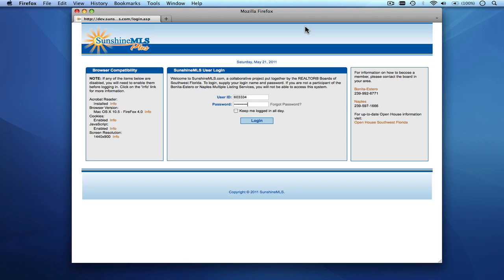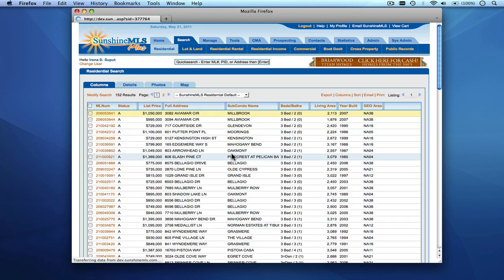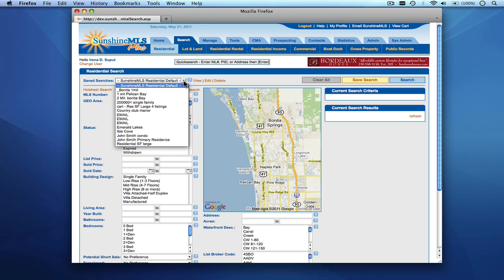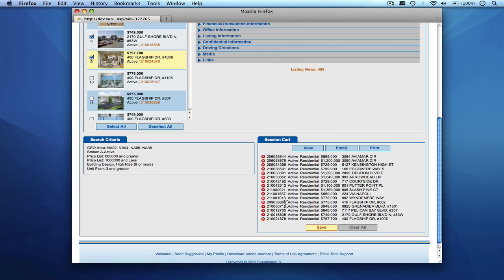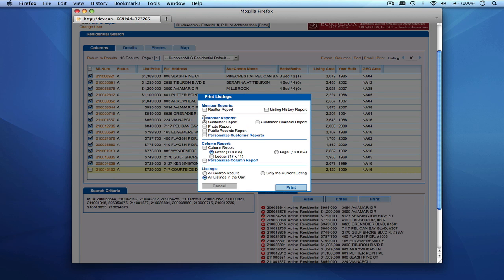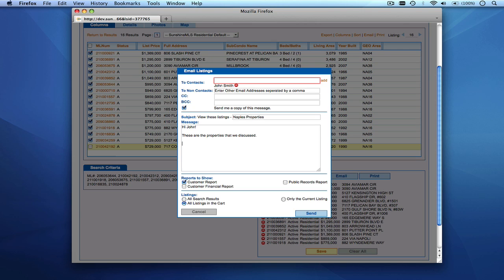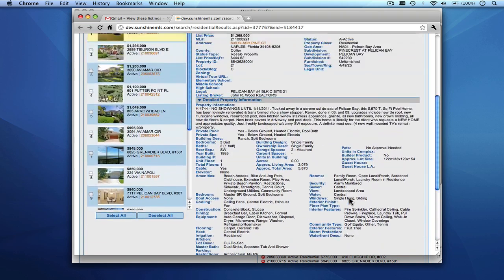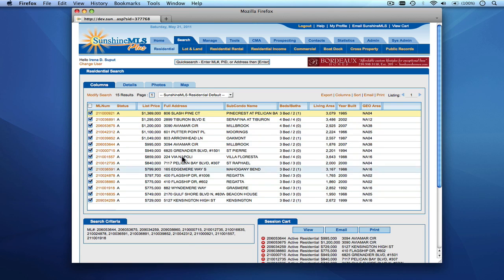Cart - Emailing, Printing, Saving listings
This tutorial teaches you how to fully utilize the cart functionality. It shows you how to "carry" listings from several searches in the cart, email cart contents, print from the cart, as well as save a cart.